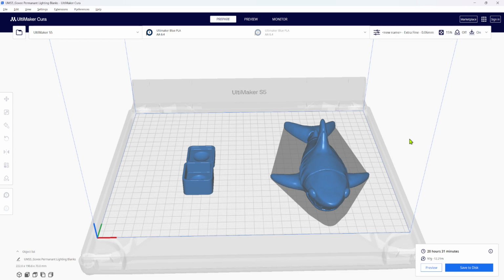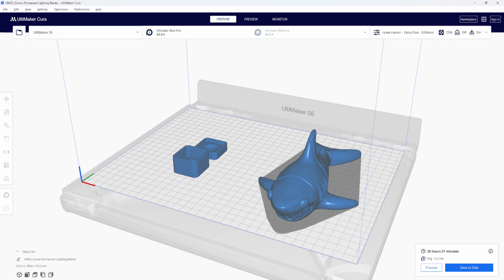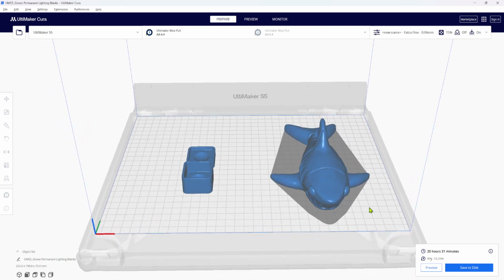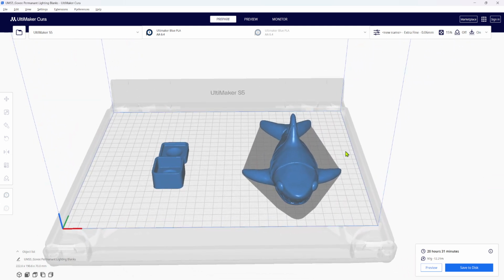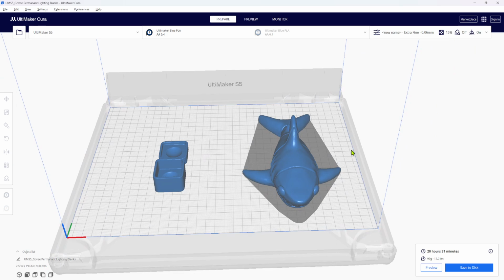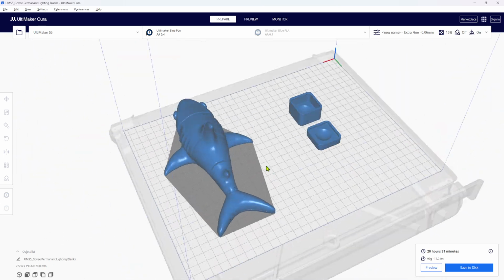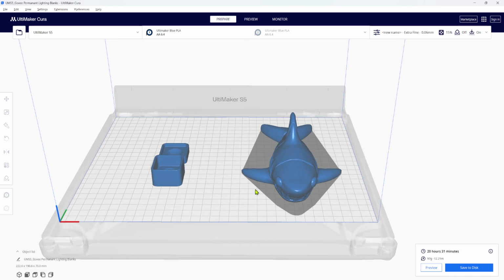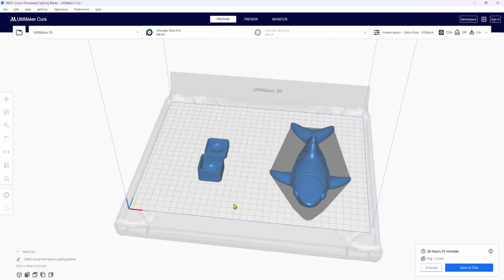How To ROTATE VIEW In Ultimaker Cura (QUICK & EASY) 2026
In this video, I'll show you how to rotate view in ultimaker cura. This is a full guide on how to adjust and change the perspective of your model in ultimaker cura in 2026. In case you've been trying to get the perfect angle in ultimaker cura, this is the video you need to see!